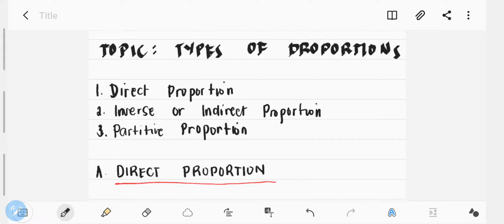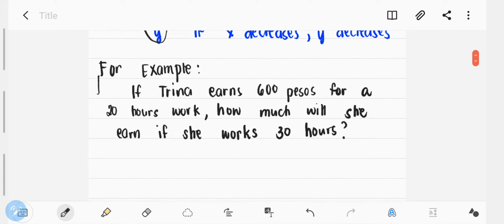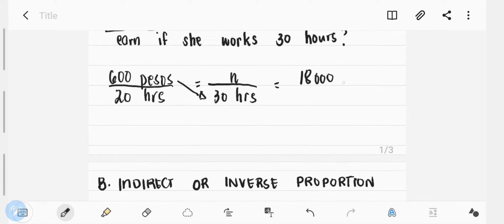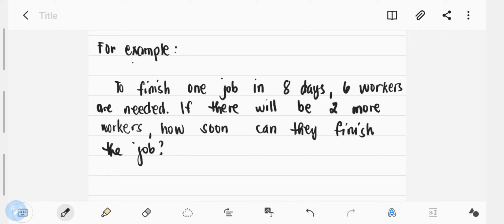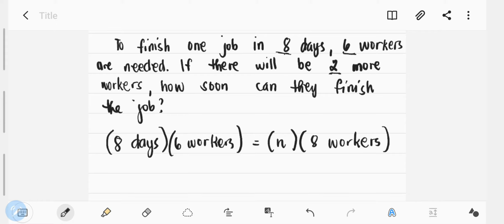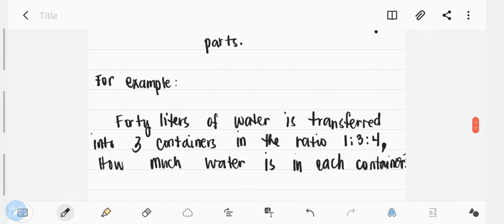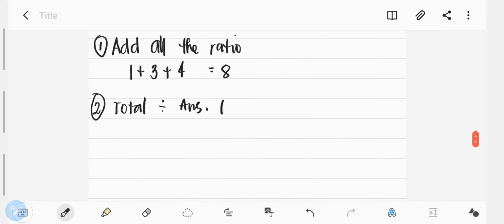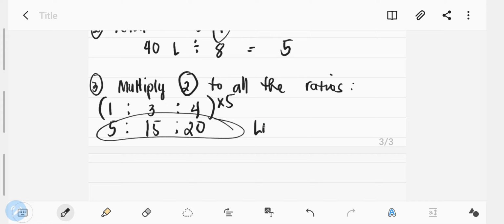BM11 TYPES OF PROPORTIONS